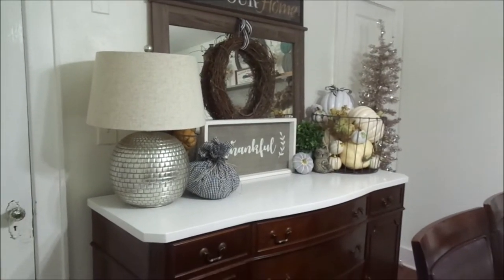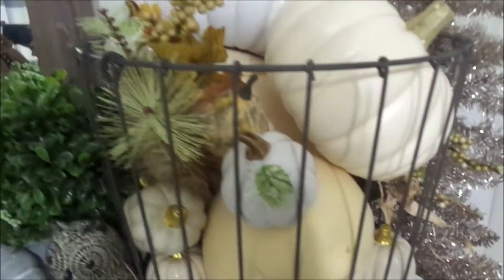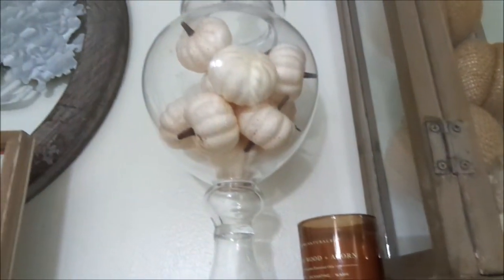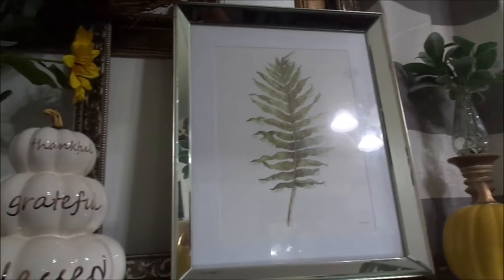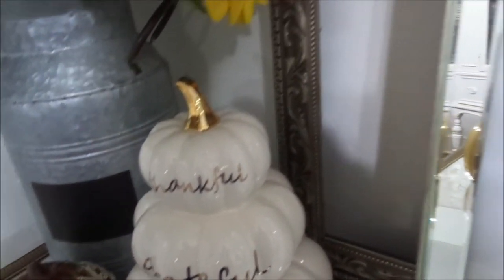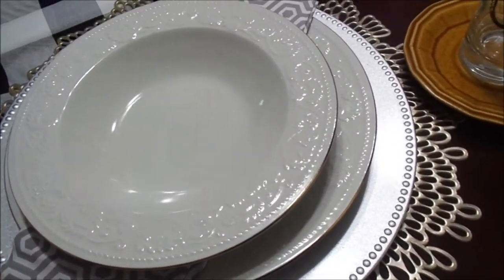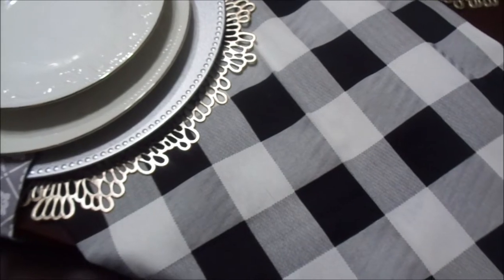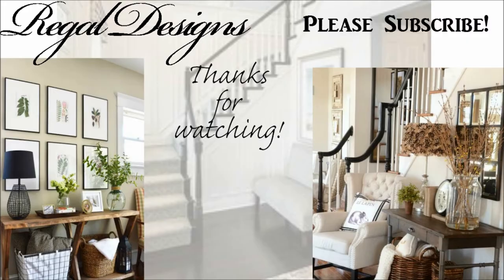FALL DINING ROOM TOUR | Trendy Farmhouse Chic | Look # 3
Hey Famz, welcome to the third installment in my Fall Dining room tour series. I love this one and I think you guys will to. Please don't forget to take the poll so that I'll know which one you guys are loving. YOU GUYS ROCK and We LOVE YA!